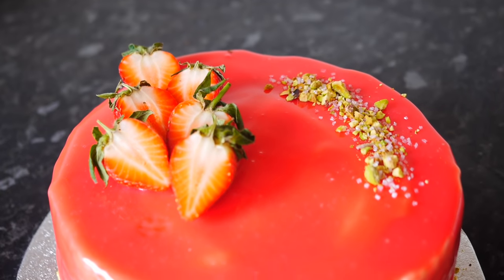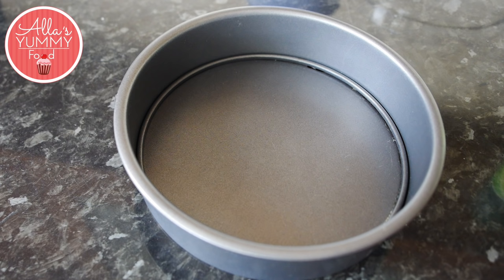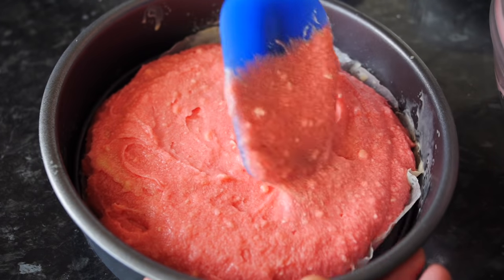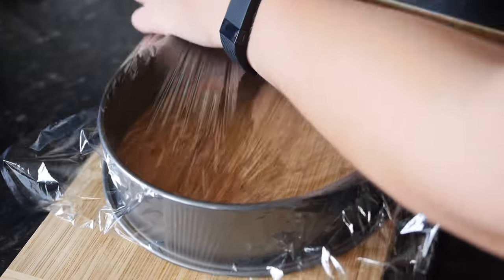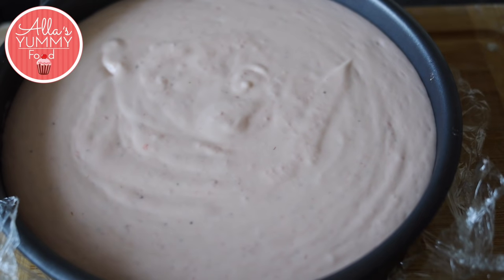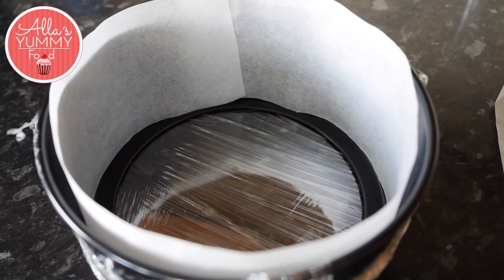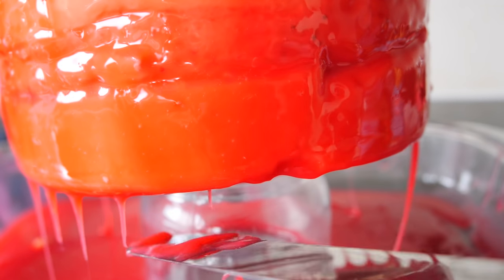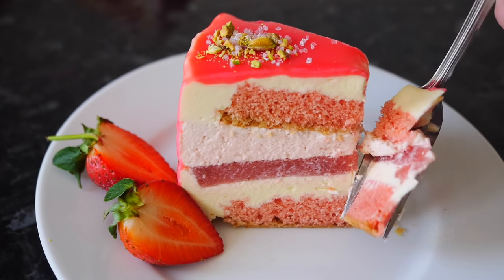Strawberry Mousse Cake Recipe | Mirror Glaze | Клубничный торт-мусс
This delicious strawberry and white chocolate mousse cake will blow your mind. This beautiful cake is ideal for brunch, baby showers, or any springtime/summer celebration. Though it may seem complicated with so many ingredients and directions, actually is quite easy to prepare and there is no way you can go wrong with it. Not much baking is required which makes it a perfect dessert for summer.

This white chocolate strawberry mousse cake is a delicate and elegant summer dessert, refreshing and most of all really flavorful. All the layers combined go well together. It is so so good. Everybody loved this white chocolate strawberry mousse cake and I am sure you would too.